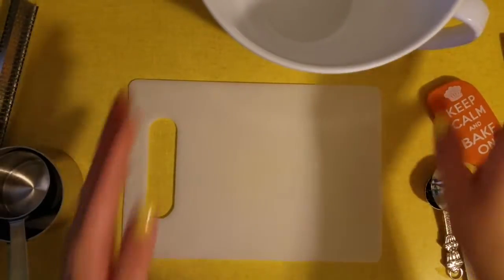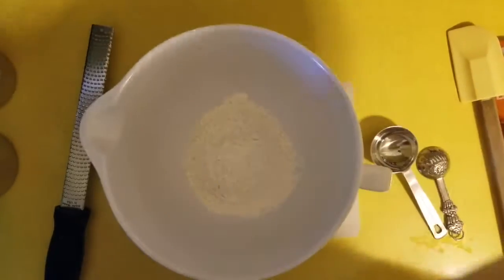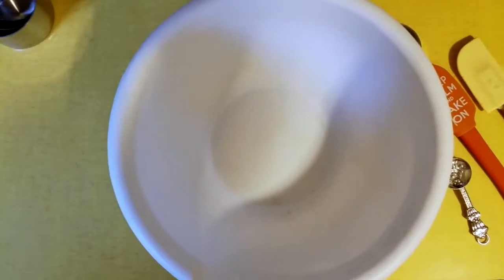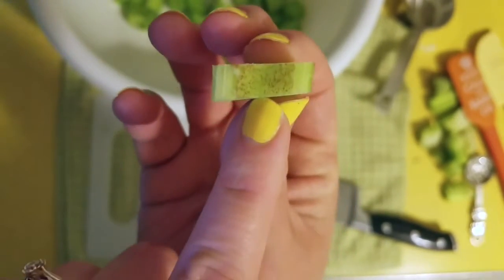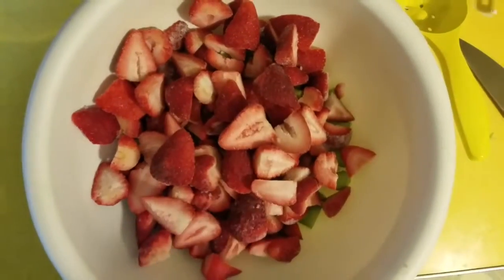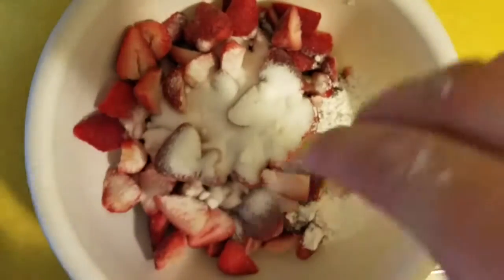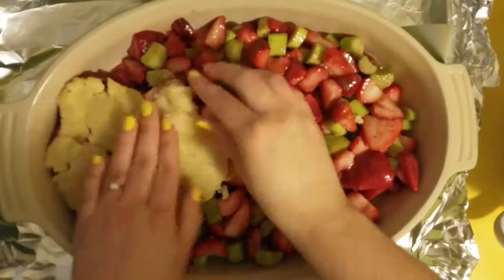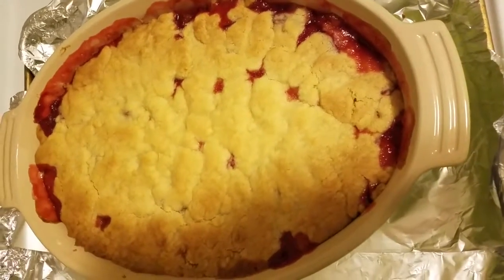Just Keep Whisking Strawberry Rhubarb Crumble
Hello Everyone! I hope you all are having a great day! For those of you who love strawberries, but haven't tried strawberry rhubarb anything. well you need to try this recipe! I was never one to like strawberry rhubarb anything...but this year that has changed! I am loving pretty much anything strawberry rhubarb! I have made this Strawberry Rhubarb crumble at least 10 times this summer and my family can't get enough! I have people asking me for my recipe and to be perfectly honest...the recipe isn't mine, but I will link the recipe down below!

Message me in the comments if you have any questions!